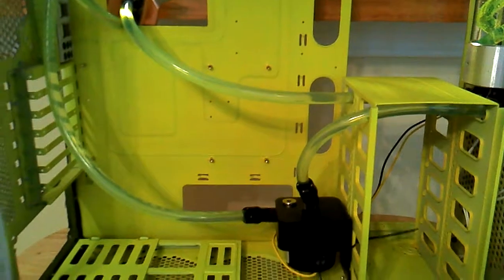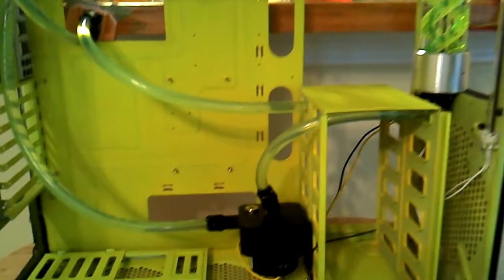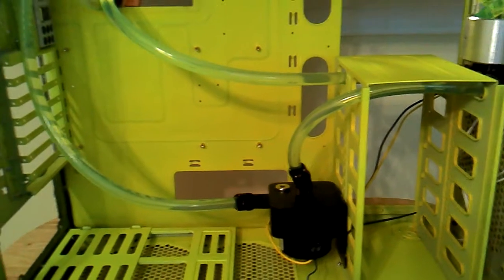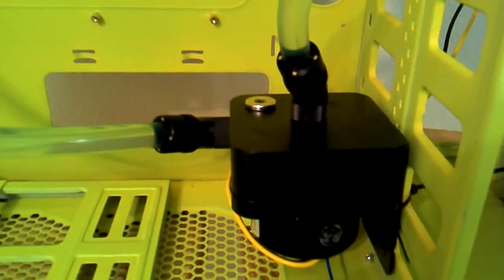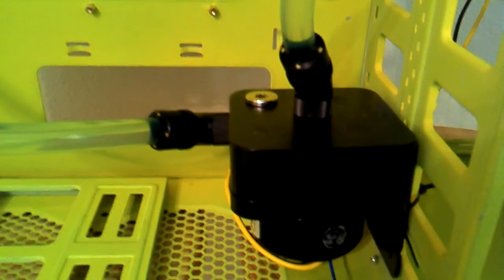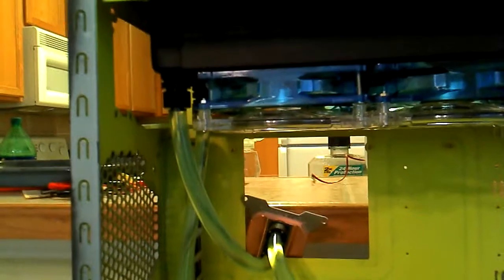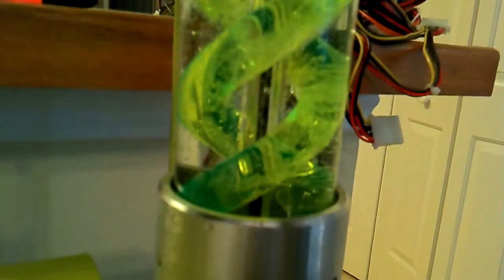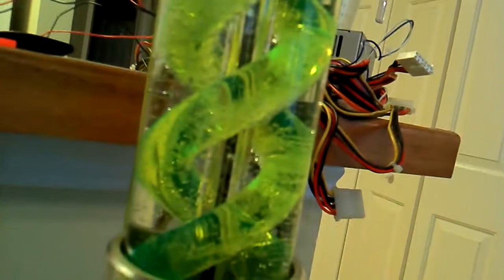Water Cooling Loop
My first attempt at a WC loop